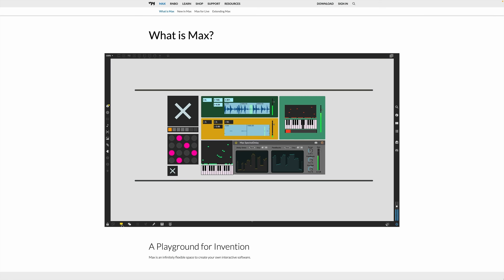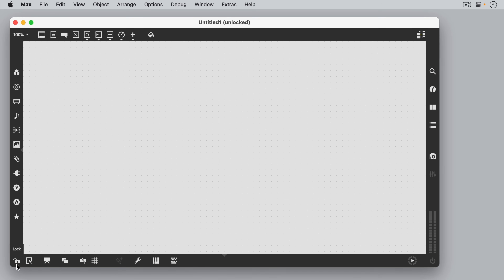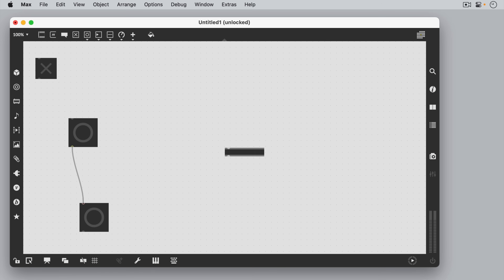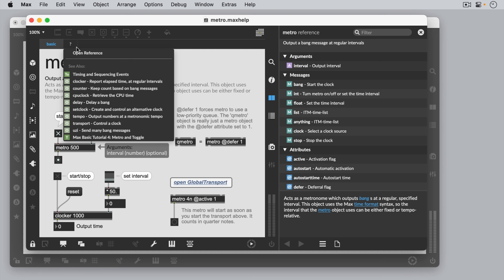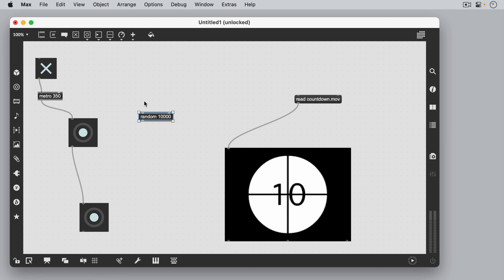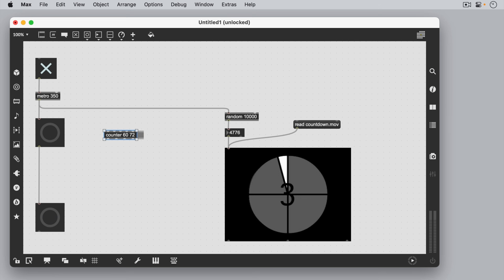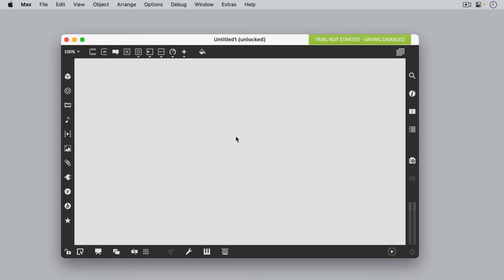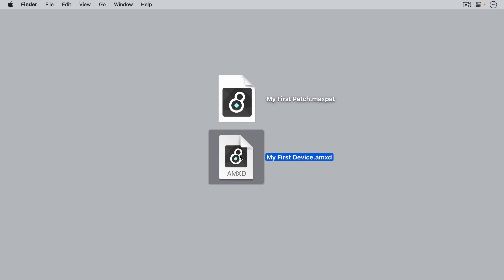Welcome to Max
Meet Max – a visual programming environment for experimentation and invention, developed by Cycling '74.

In this video, you'll learn everything you need to get started with the Building Max Devices Pack and create your own instruments, effects, and musical tools using Max's near-limitless potential.

The Pack is free for Live 11 Suite users or those who own Live 11 Standard plus Max for Live.